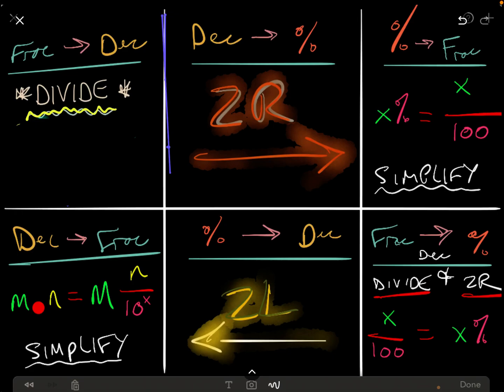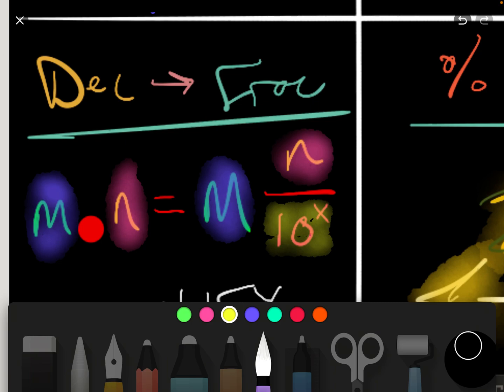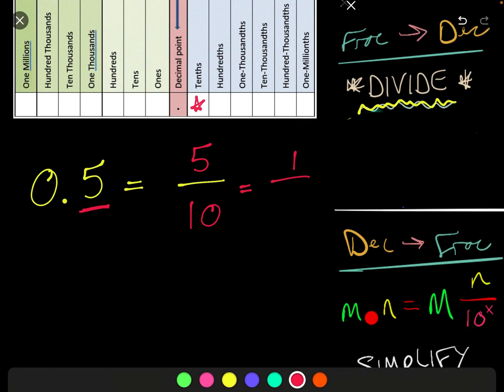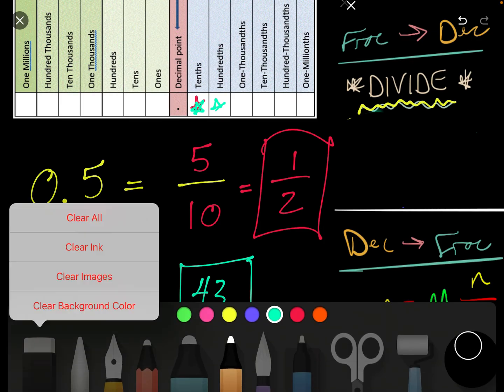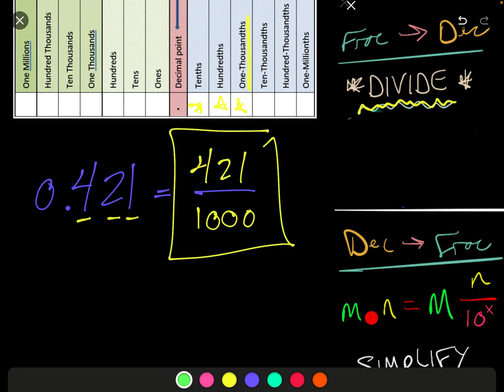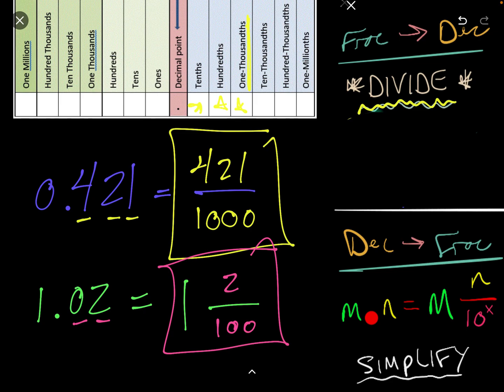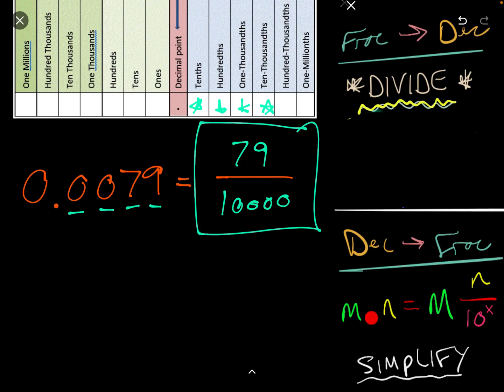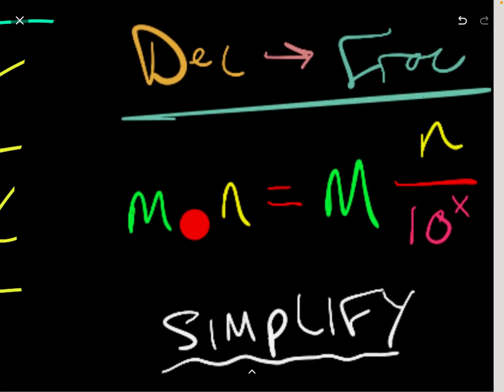Decimal to Fraction Conversion